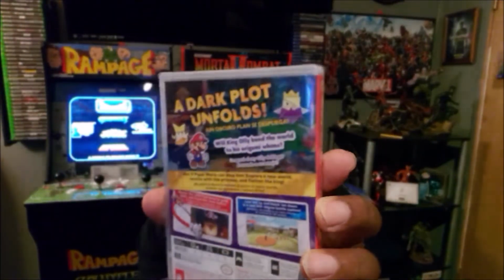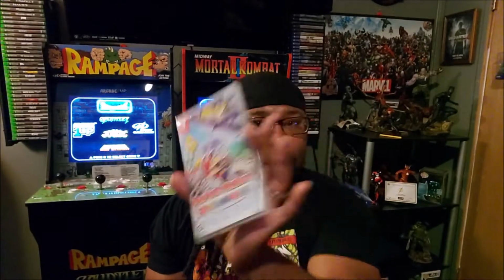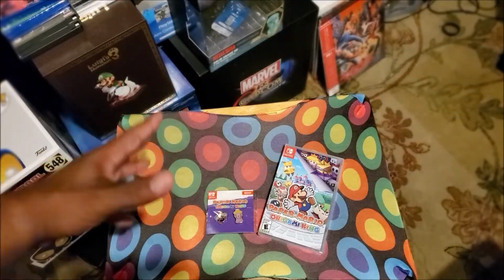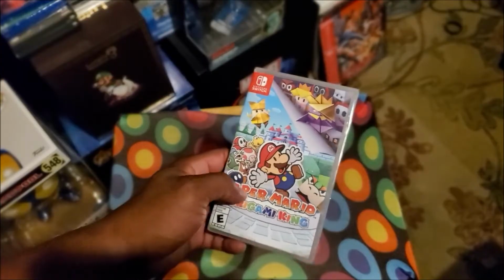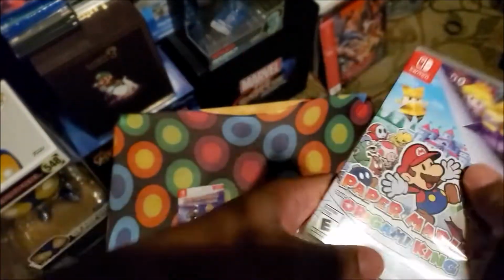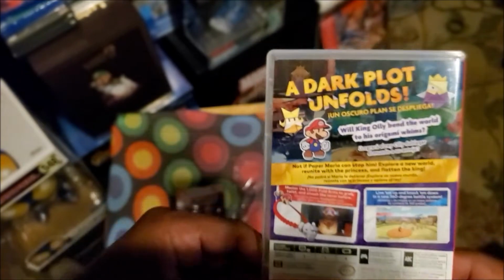Paper Mario The Origami King Unboxing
Paper Mario The Origami King is finally here and God's Shepherd from GameHead is so Happy to bring to you the unboxing! Enjoy!!